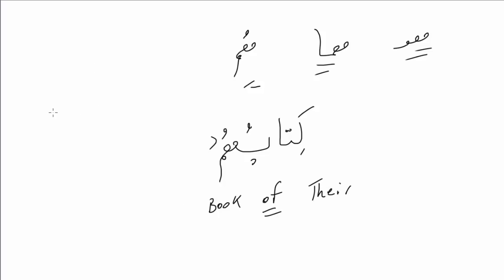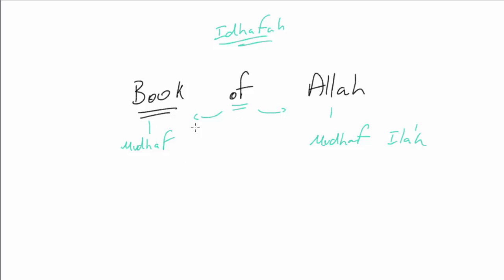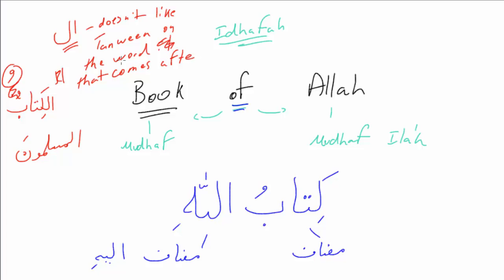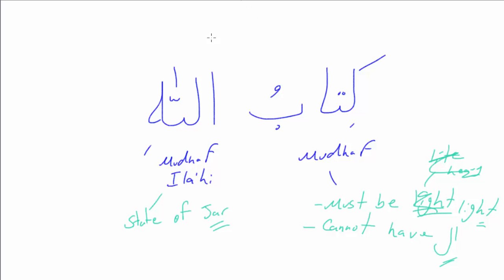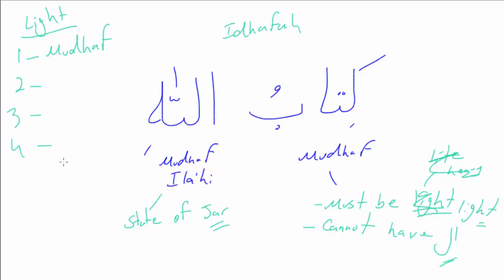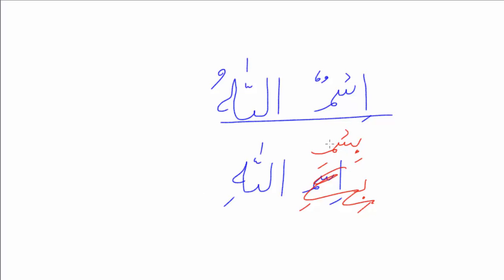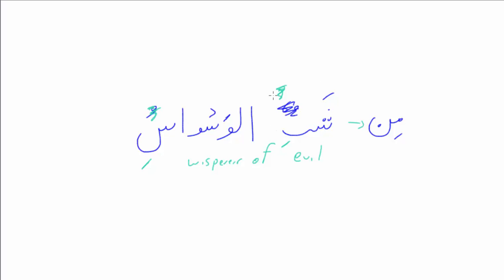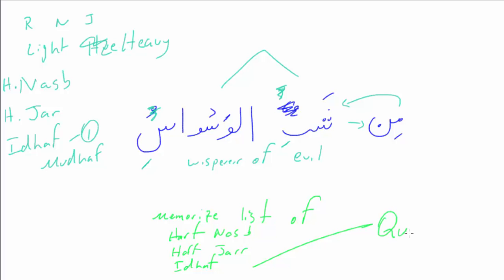Arabic Lesson #14 - Idhafa